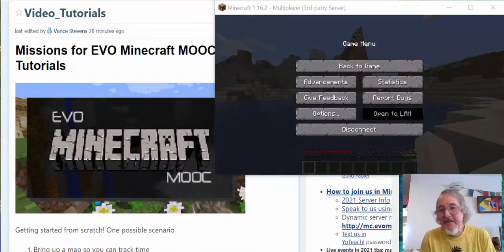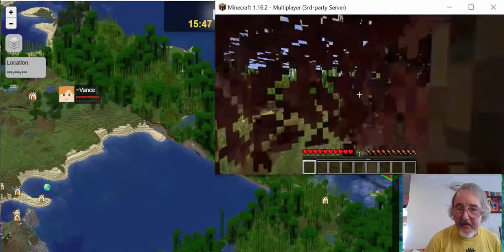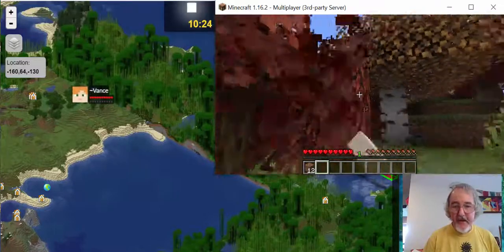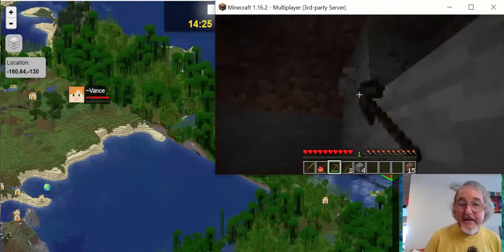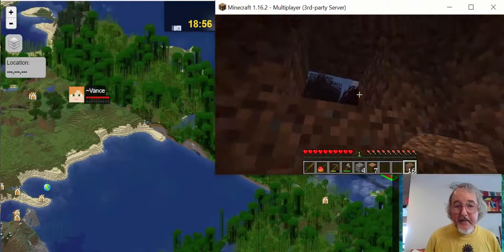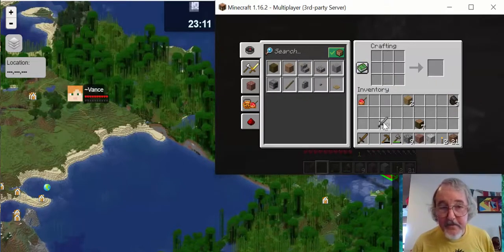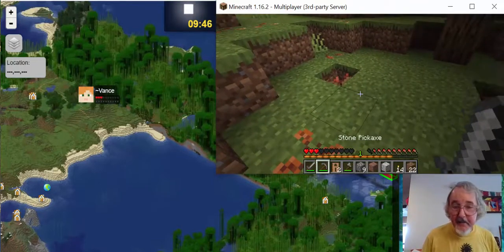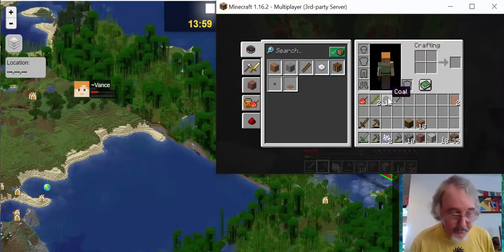EVO Minecraft MOOC Tutorial 2021 Ep. 3 - Extreme survival: Respawn zero to survival hero overnight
This video shows you one possible scenario for surviving a first night with nothing and then thriving in Minecraft; how to systematically go from respawn zero to survival hero overnight with a full tool kit and a well lit shelter (with a door)

The thumbnail shows what was going on just before I respawned, but here you'll see how, in two Minecraft days, I was able to

- Bring up a dynamic map so you can track place and time, from in-game
 - Find trees with a nearby physical feature where you can make a shelter
 - Make an L-shaped emergency shelter BEFORE DARK
 - Cut a block of wood and convert it to 4 planks
 - Make a crafting table (using 4 planks)
 - Cut another block and make more planks and sticks (using 2 planks)
 - Make an axe (using 2 planks + 2 sticks)
 - Use the axe to cut MORE blocks
 - Make a sword (using 2 planks + 1 stick)
 - Make a pick axe  (using 3 planks + 2 sticks)
 - Find cobblestone, 12-15 blocks, or more
 - Make a furnace (using 8 blocks of cobblestone)
 - Make charcoal in the furnace (using tree logs and planks for fuel)
 - Make torches (you get 4 torches from each charcoal + 1 stick)
 - Make a door so you can enter and leave your shelter

As they break, you can replace your wooden tools with stone ones
At the end of the video we locate coal and mine it